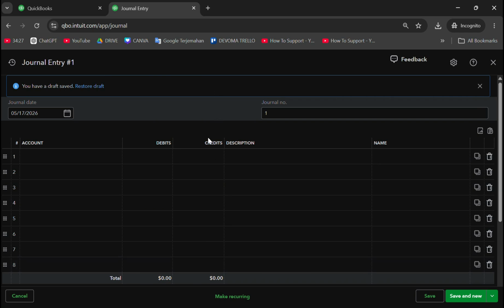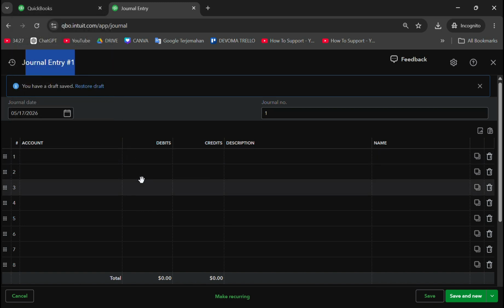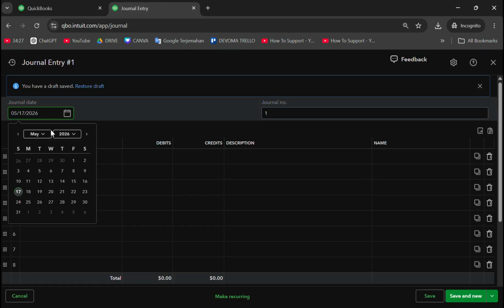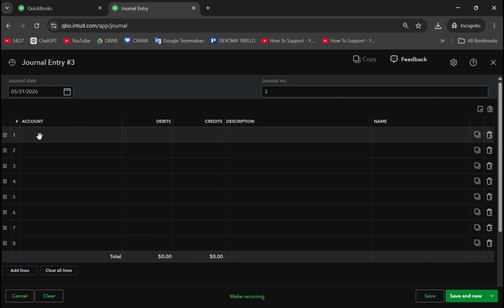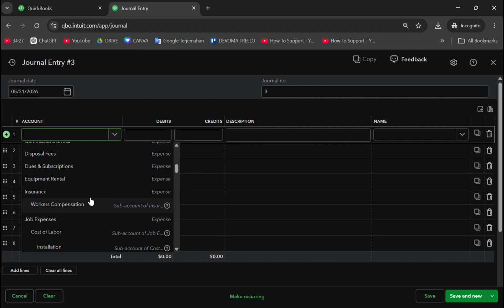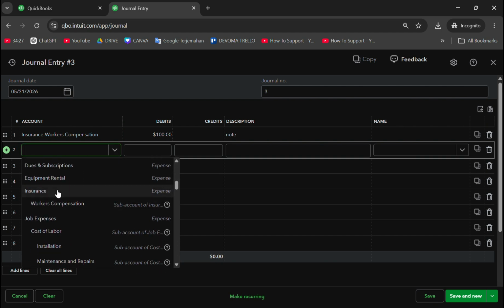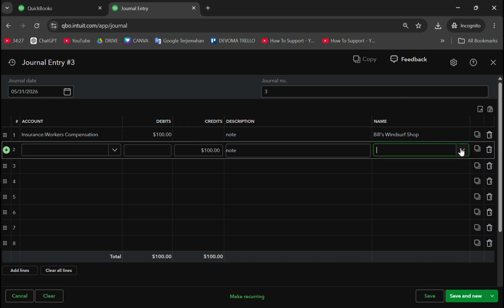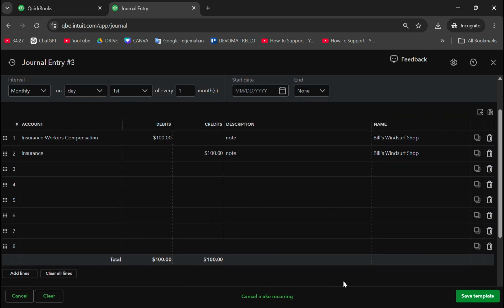How to Create a Journal Entry in QuickBooks Online (QBO 2026)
Learn how to create a journal entry in QuickBooks Online with this step-by-step tutorial. In this video, you'll see how to enter debits and credits, adjust account balances, and record manual accounting transactions accurately in QuickBooks Online 2026.

• How to create a journal entry in QuickBooks Online
• How to enter debit and credit accounts correctly
• How to add memos and transaction details
• How to review and save journal entries in QBO 2026
• How to use journal entries for accounting adjustments